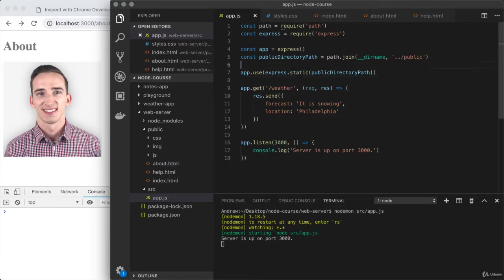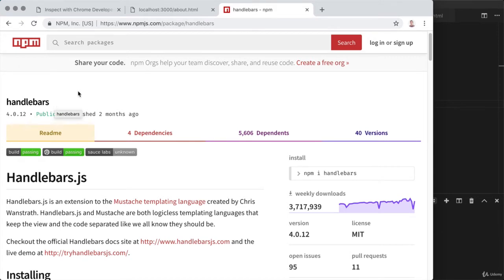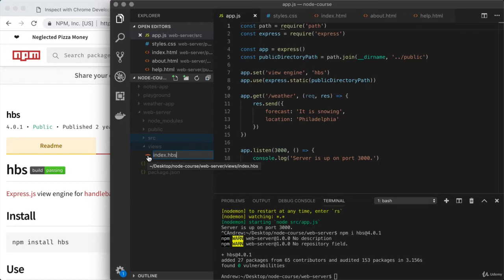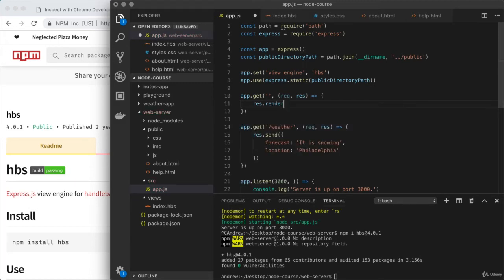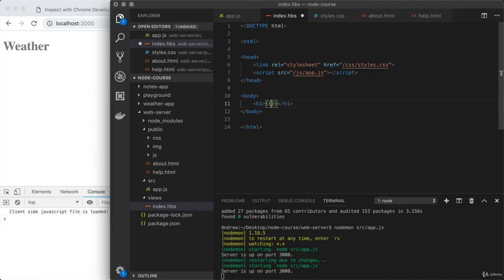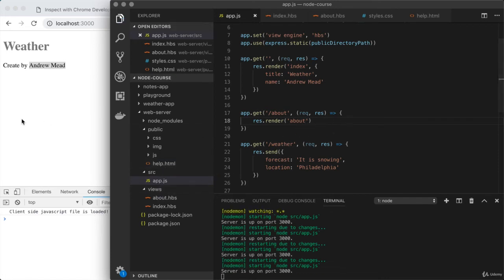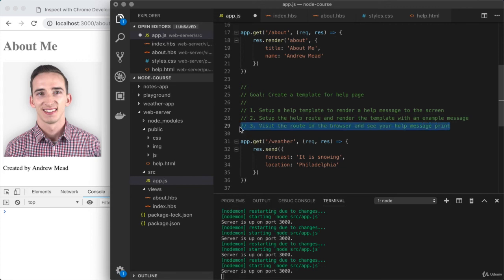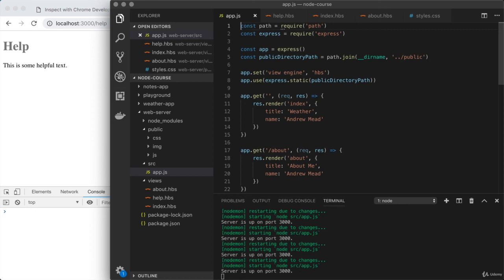7.6 Dynamic Pages with Templating